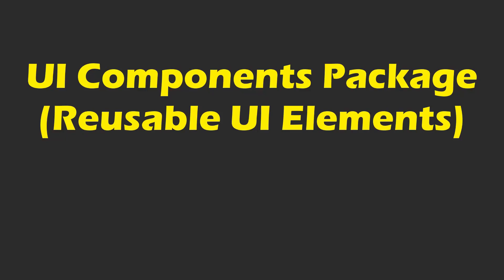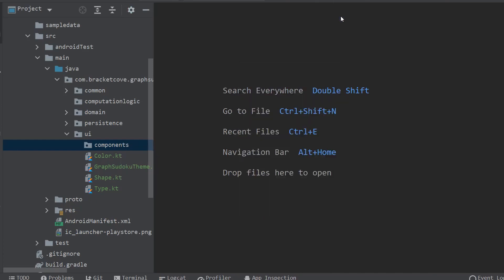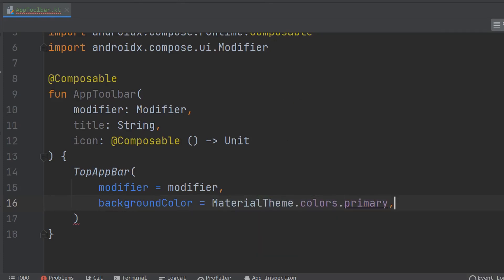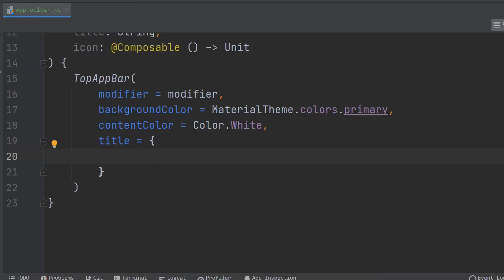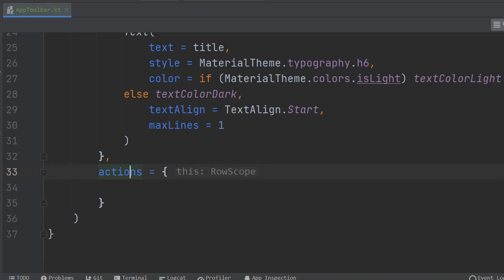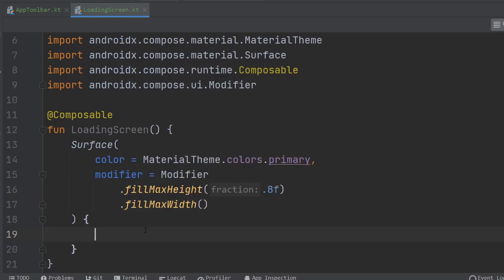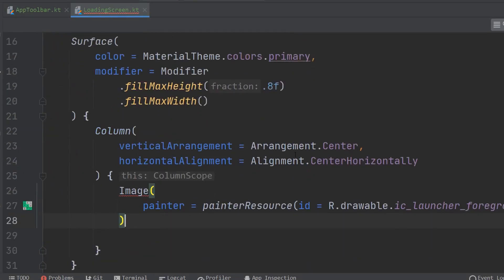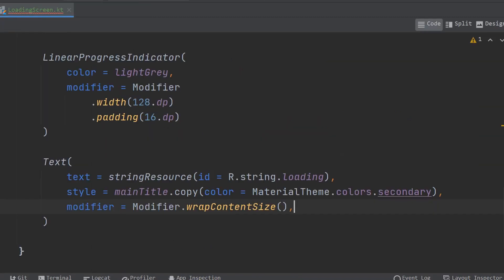6 JetpackCompose Modifiers & Reusable Toolbar, Loading Screen | Android Studio Tutorial Kotlin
TIMESTAMPS:
00:00 Package Intro
00:11 How to make your composables reusable for different UI Screens
 - Reusability with passed in Modifiers
 - Reusability with passed in Composables
01:00 Resuable loading screen demo
01:05 Creating our Toolbar Composable
02:20 Explaining Modifiers and how to make them Reusable
07:23 Quick demo of the NewGameIcon composable to see how our passed in Composable Icon works
07:46 Creating our LoadingScreen Composable
11:36 What is the painter default argument and painterResource function?
11:57  How to use the copy function to make small changes